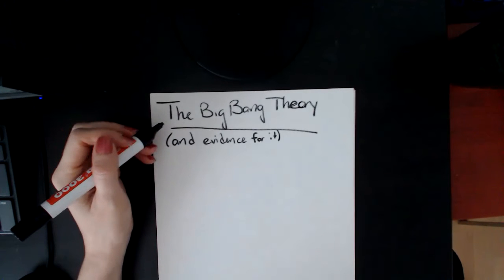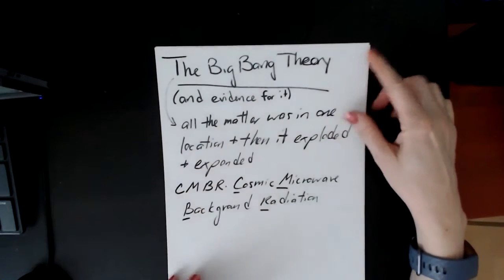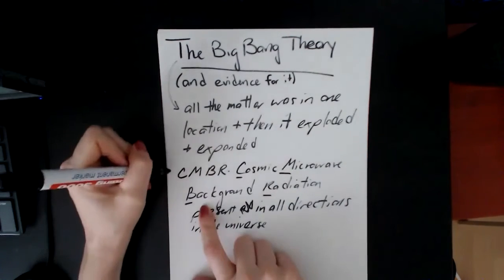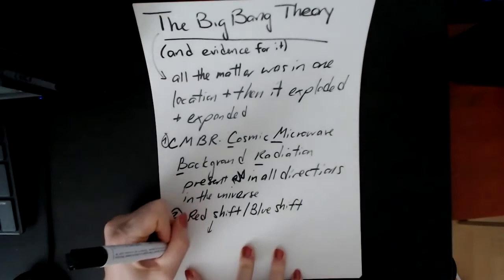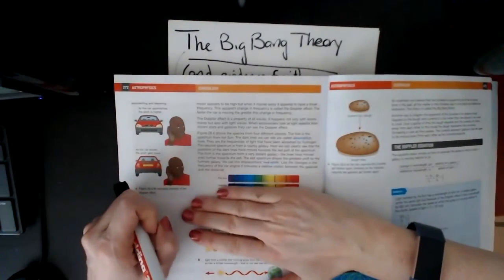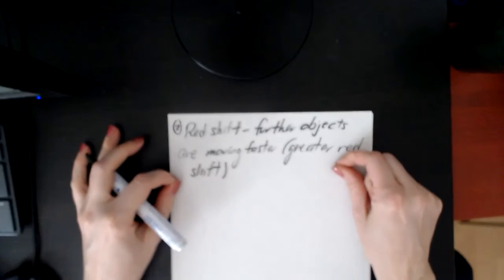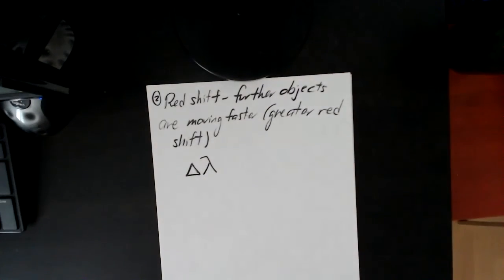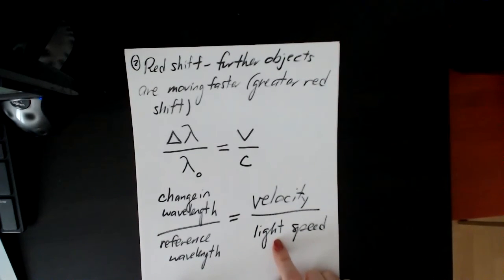The Big Bang Theory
Revision for iGCSE Physics (Single Science Award Only)